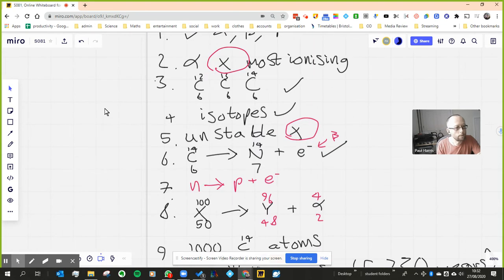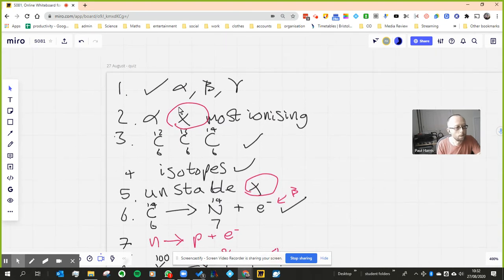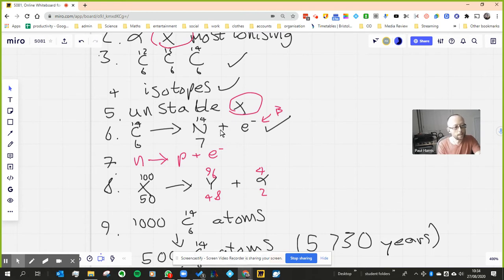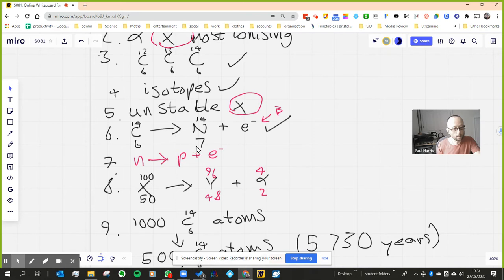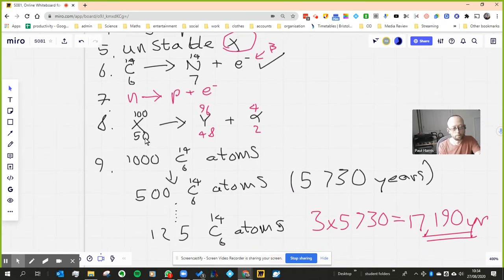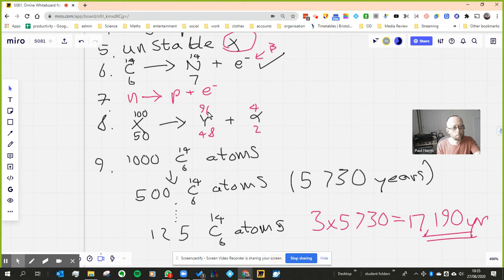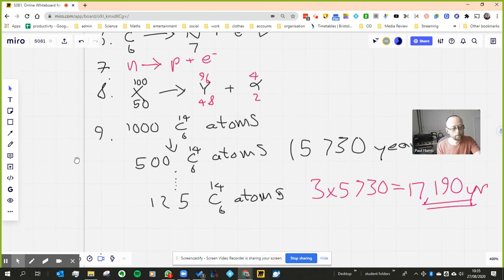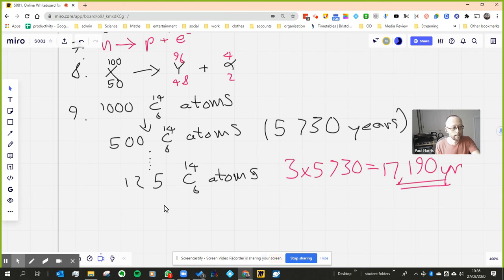Overview of radioactivity quiz - GCSE Physics